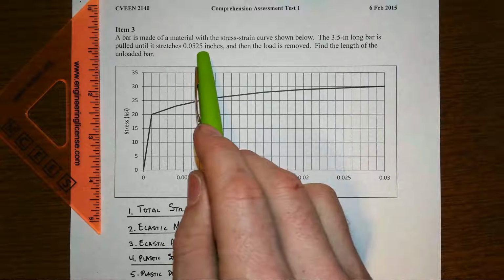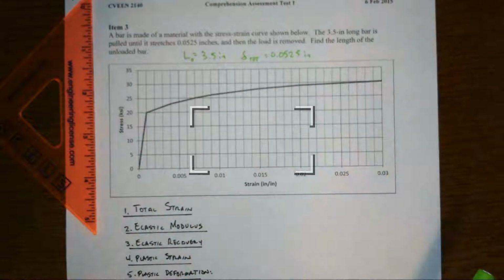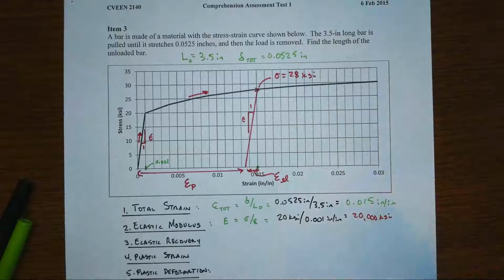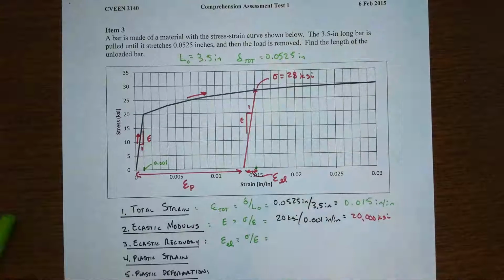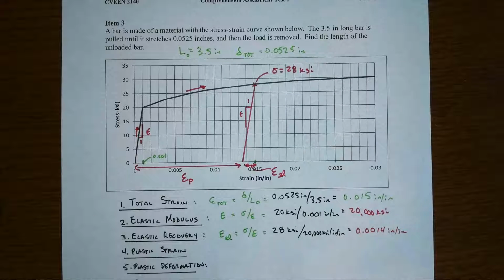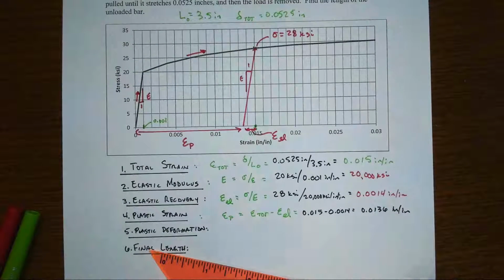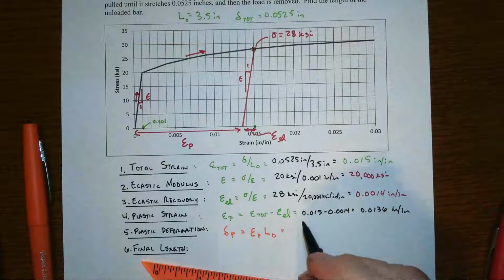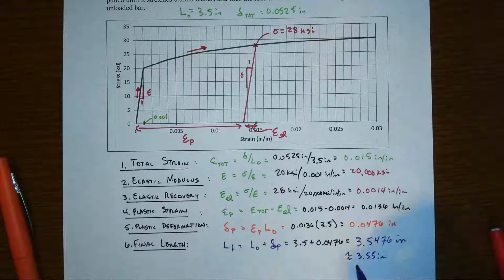mechs of matls sp 15 cat 1 item 3 plastic def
Stress-Strain behavior; non-linear behavior; loading and unloading curve